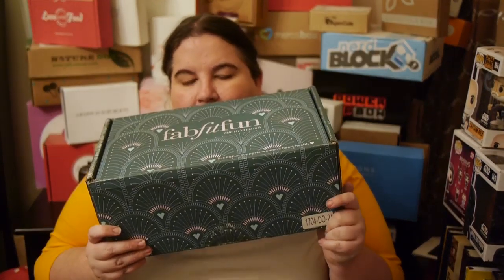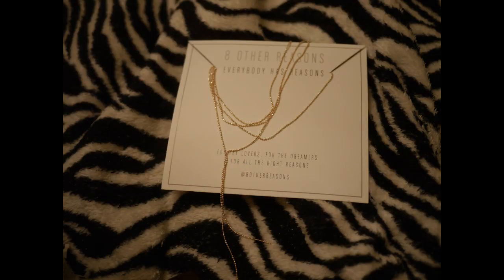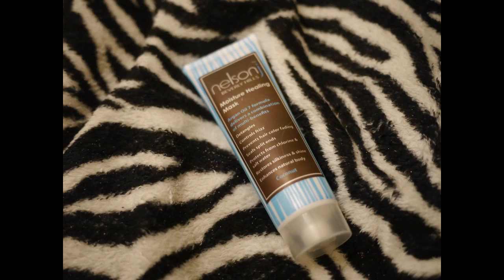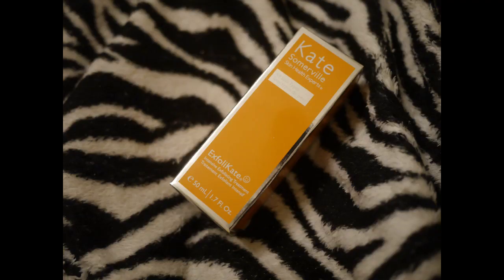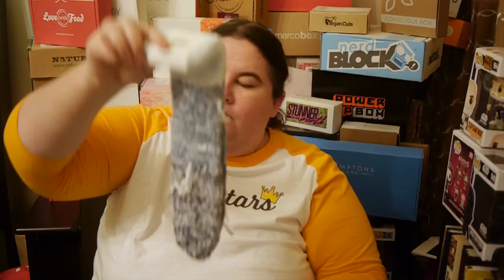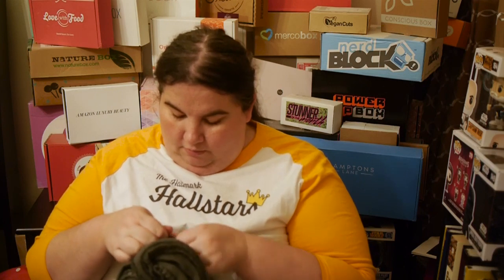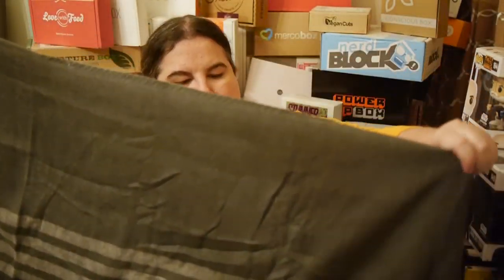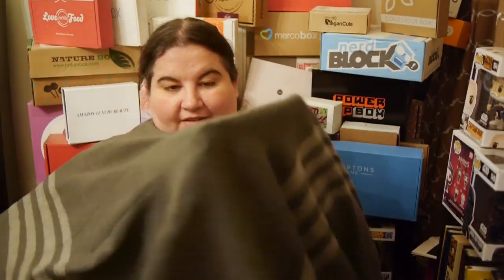Fab Fit Fun Winter 2018 Unboxing and Review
Today I am back to look at the Winter Fab Fit Fun box. This is a very cozy fun box!